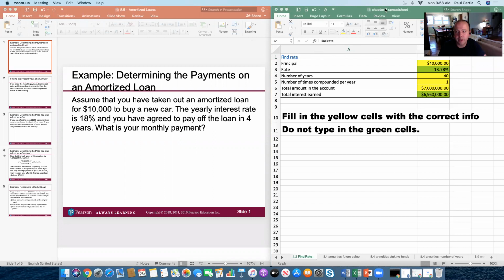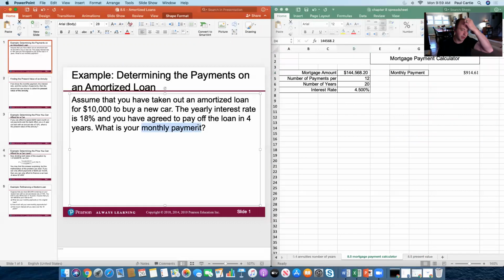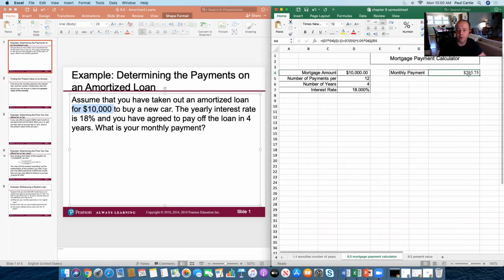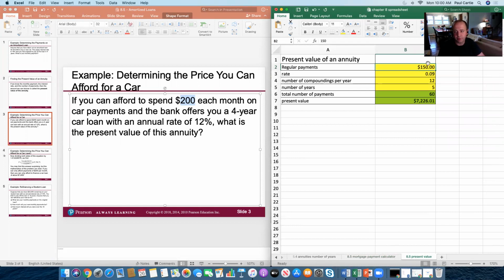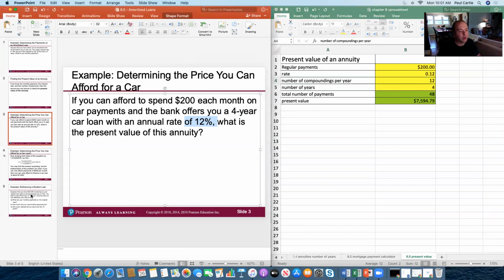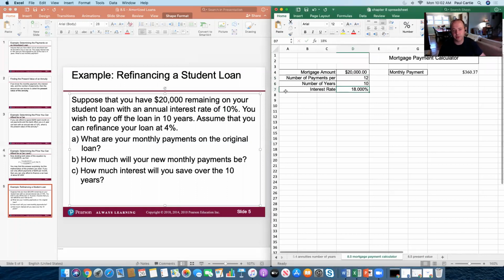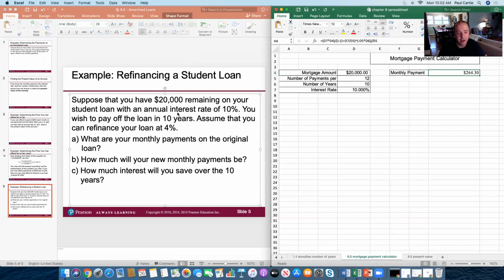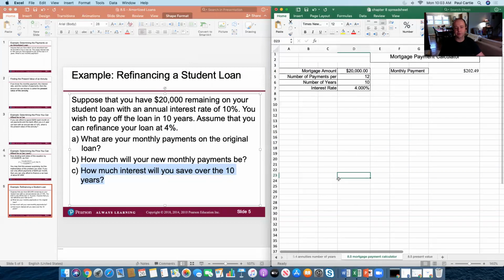8 5 Amortization in Excel